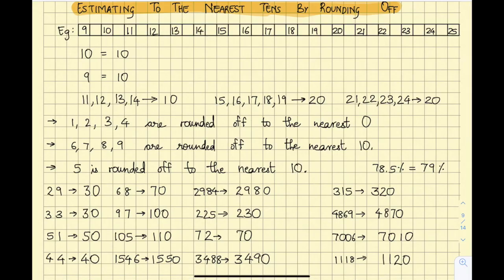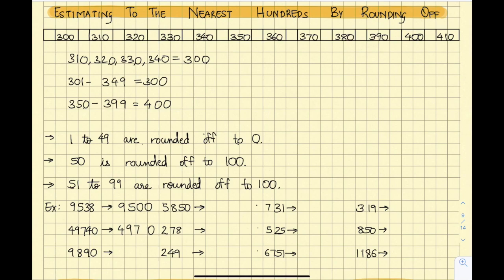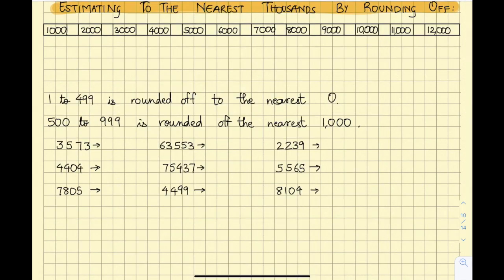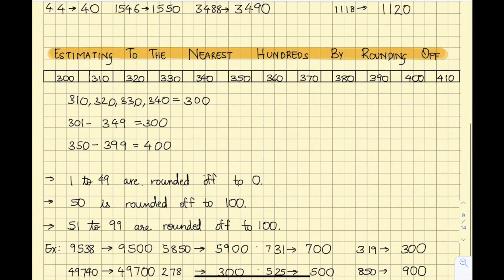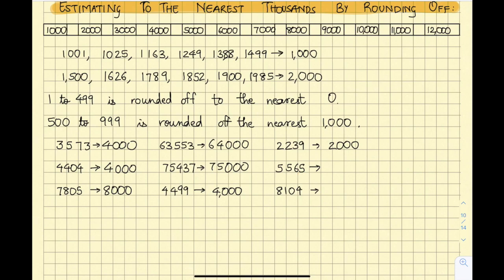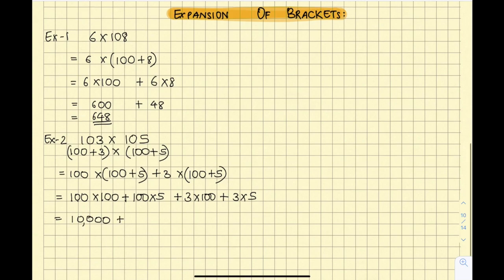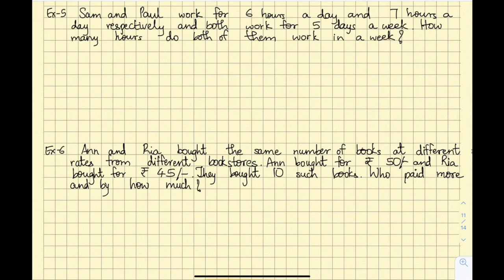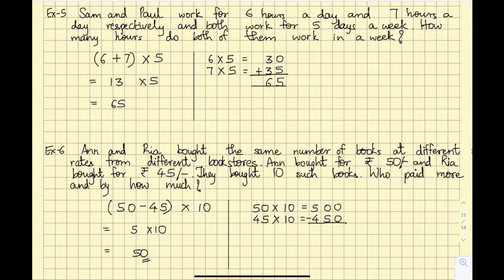CH01-Part-06- Knowing our numbers - Class 6 - Maths - CBSE - NCERT